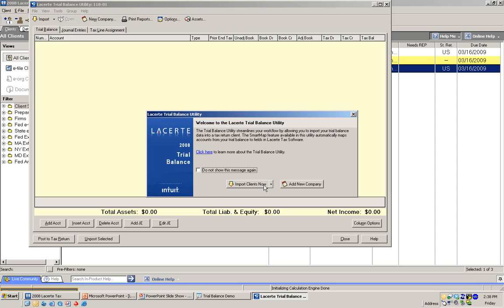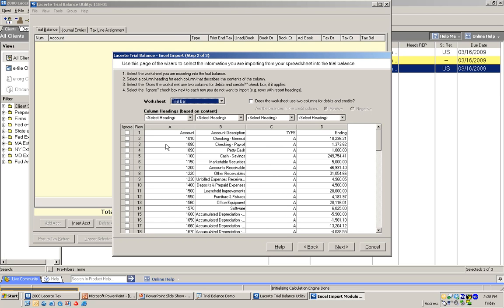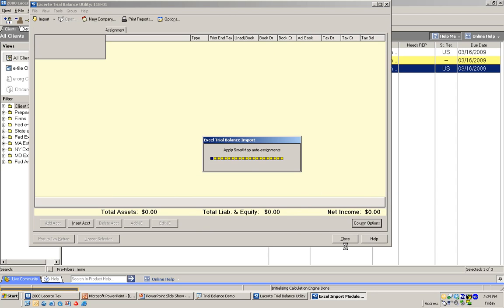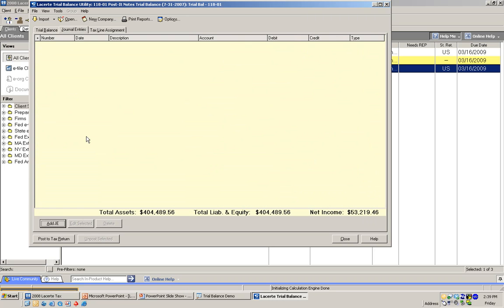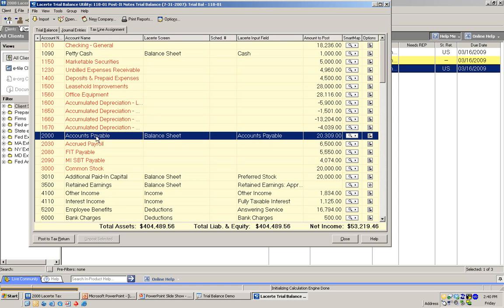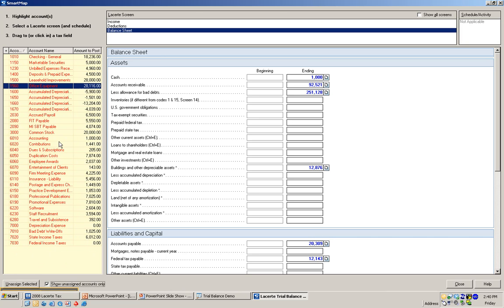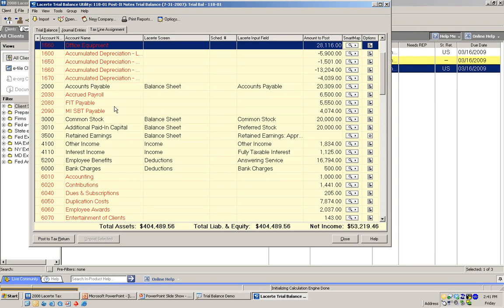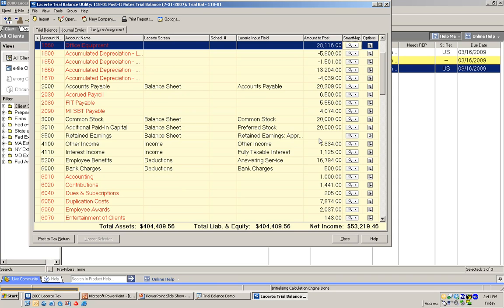Trial Balance Utility